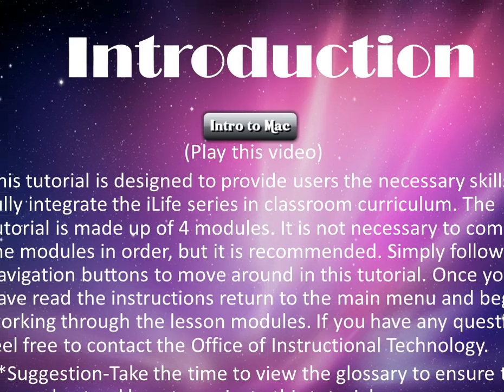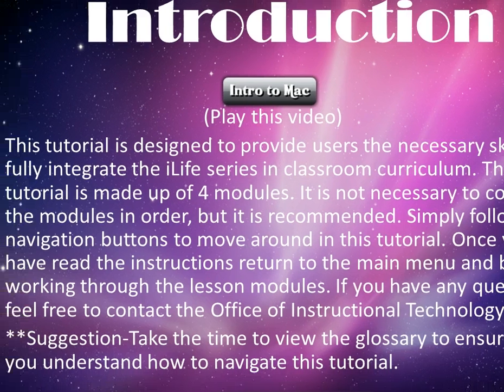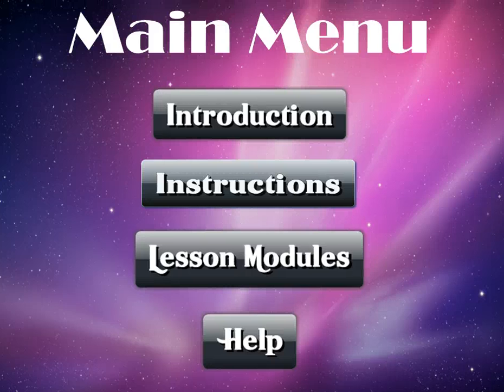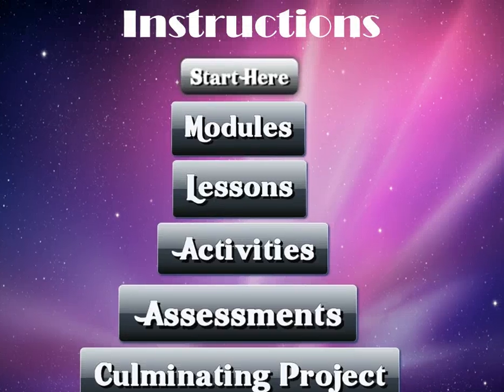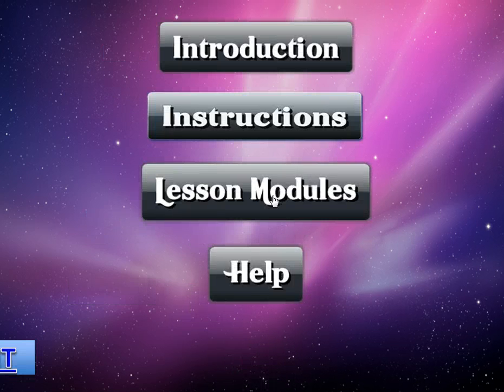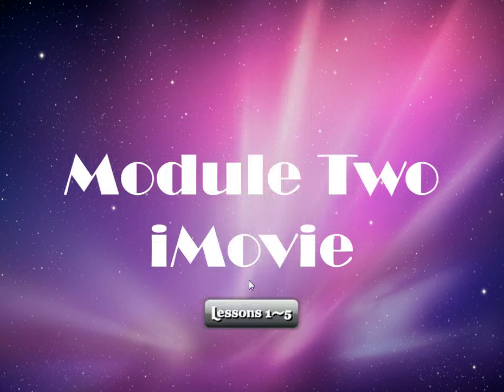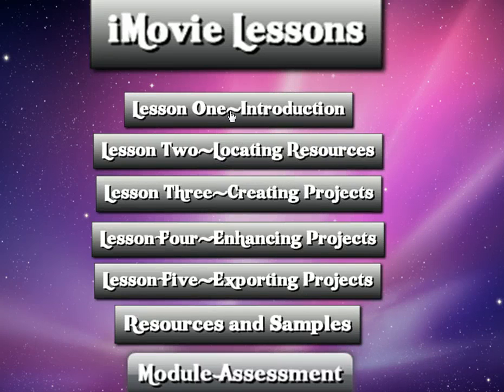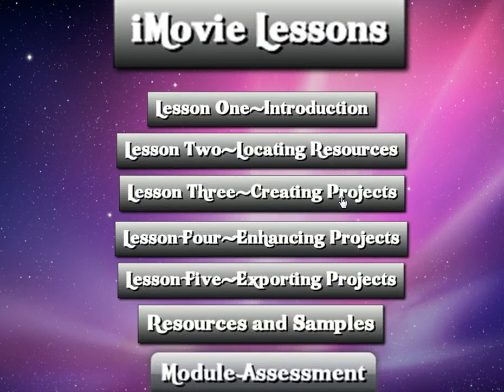Screencast by Chacha03 from Screenr.com